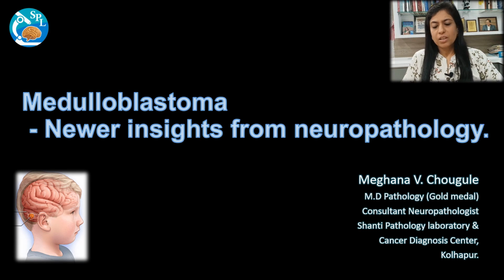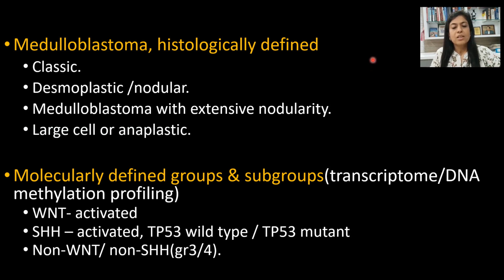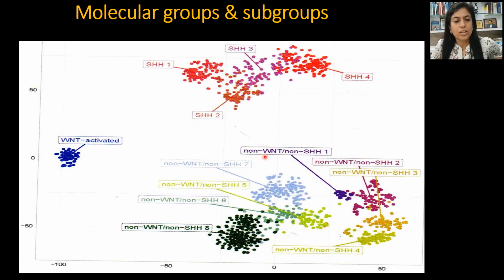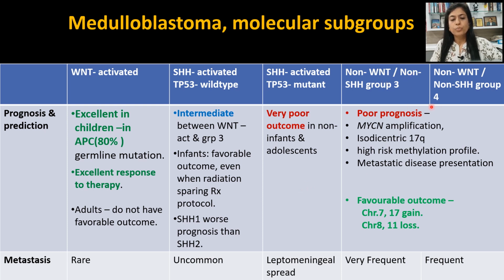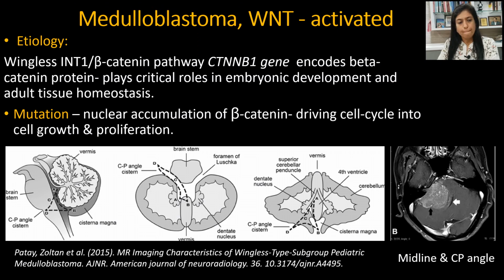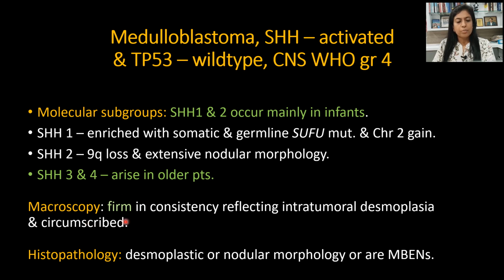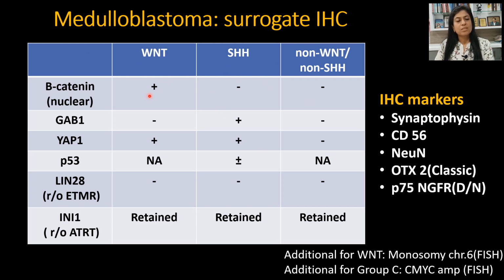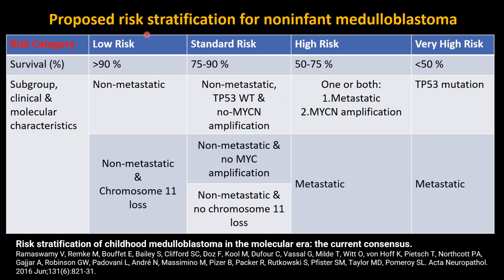Medulloblastoma - Newer insights from neuropathology